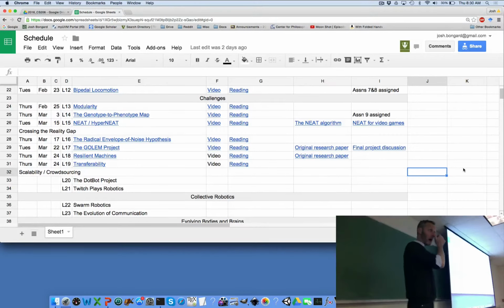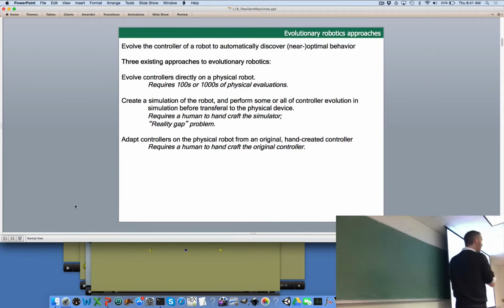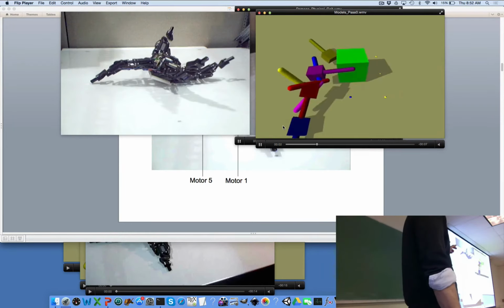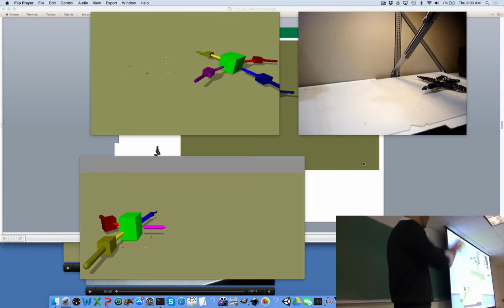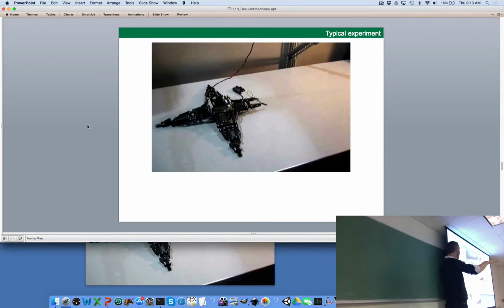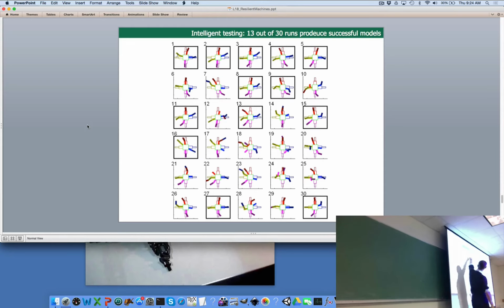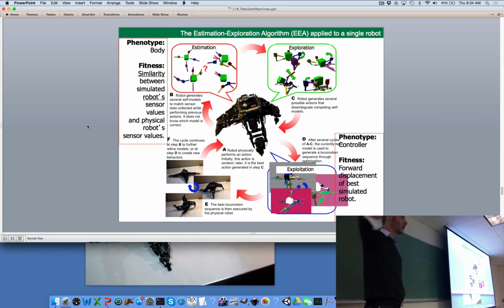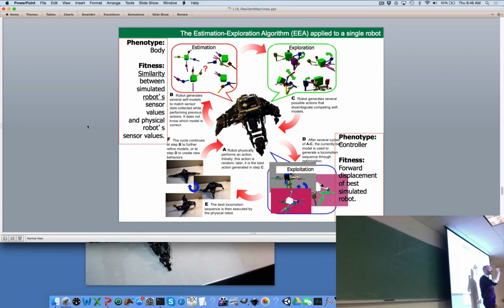Lecture 17, UVM Evolutionary Robotics Course (Spring 2016). Resilient machines.